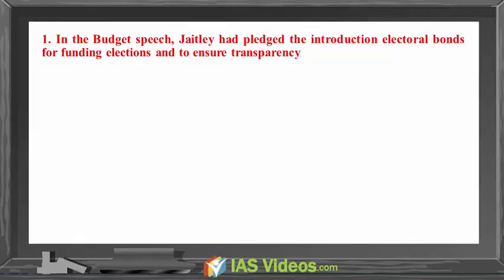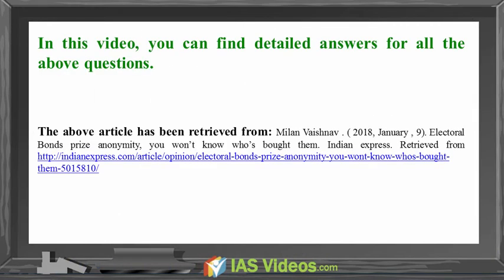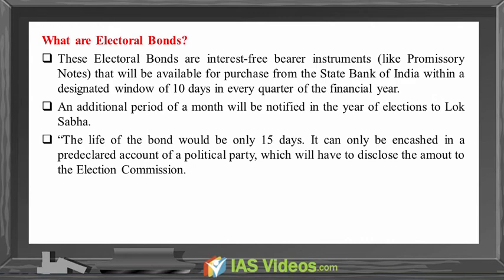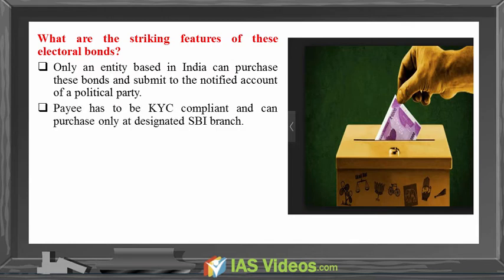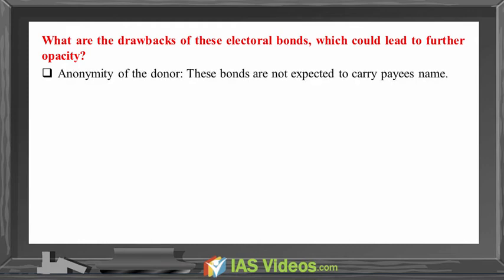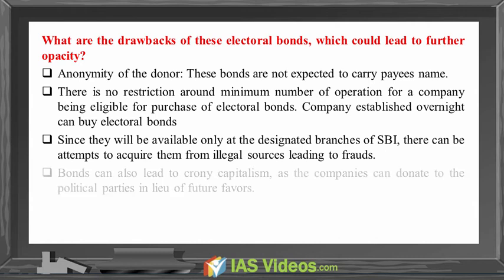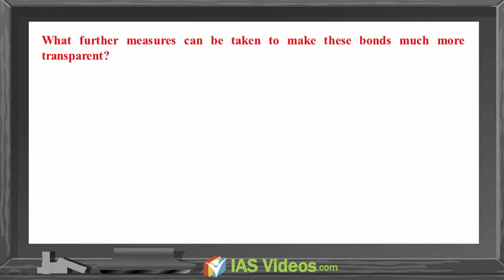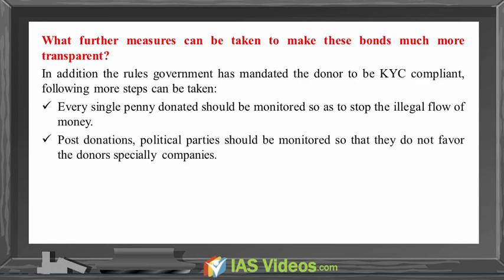9th January 2018 Current Affairs by IAS Videos: Mission IAS 2018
1.Prelims Videos
2. Integrated Mains
3. Daily Current Affairs Videos + PDFs
4. NCERT  Videos
5. Economic survey summary videos
6. India Year book summary videos
7. Prelims test series
8. Yojana Kurukshetra Magazine Summary Videos

In the Budget speech, Jaitley had pledged the introduction electoral bonds for funding elections and to ensure transparency
What are Electoral Bonds?
What are the striking features of these electoral bonds?
What are the drawbacks of these electoral bonds, which could lead to further opacity?
What further measures can be taken to make these bonds much more transparent?

GS paper 2 ( Important aspects of governance, transparency and accountability)